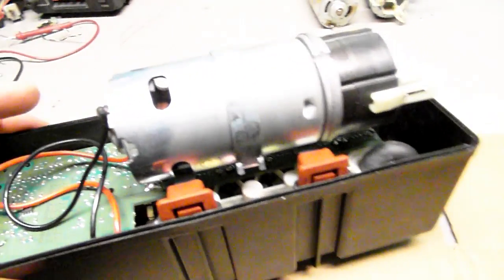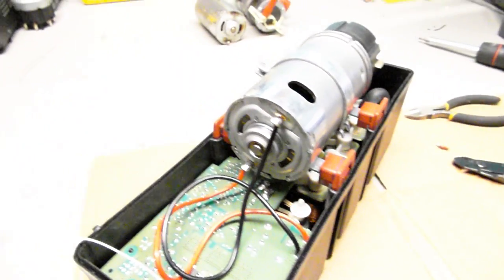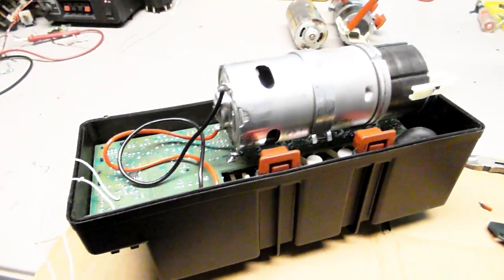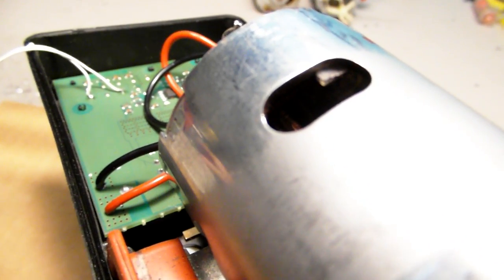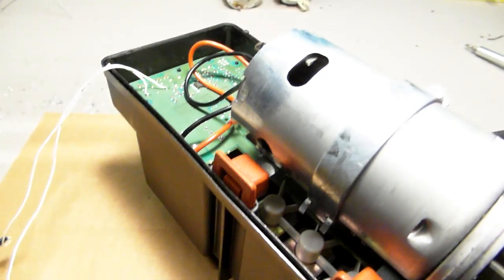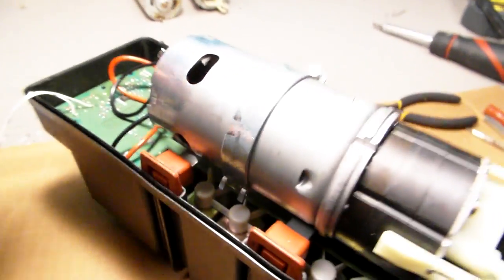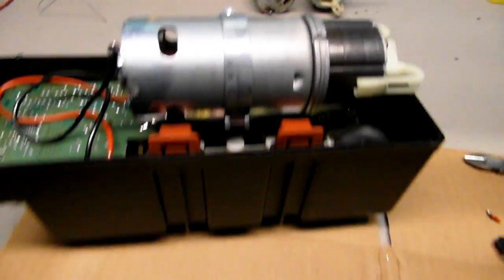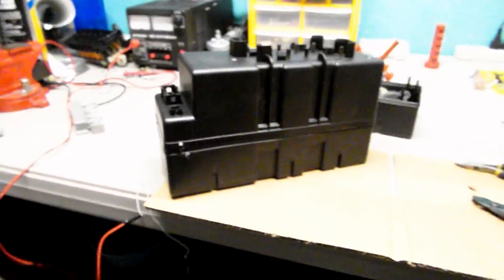Mercedes door lock and close assist pump repair. W220 S, CL classes .Part 2